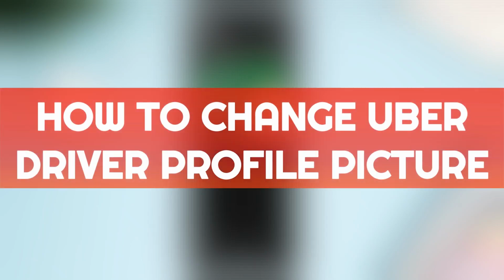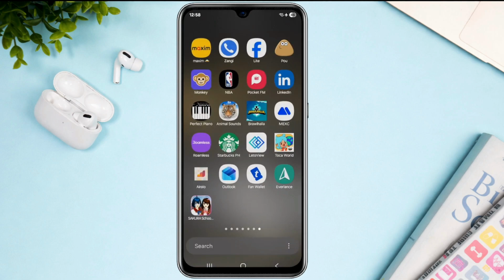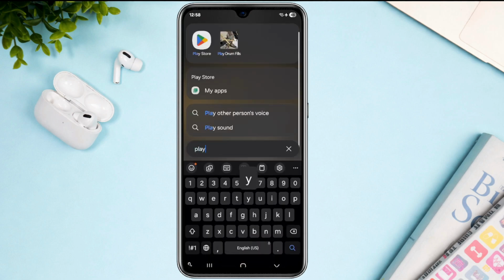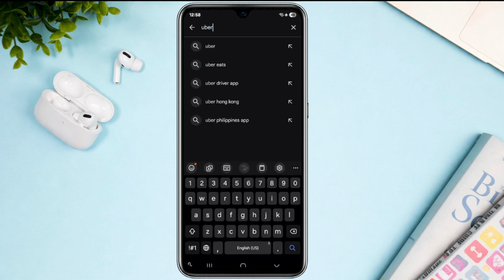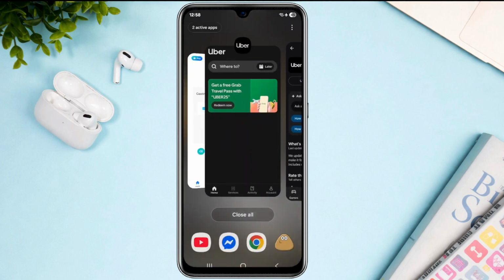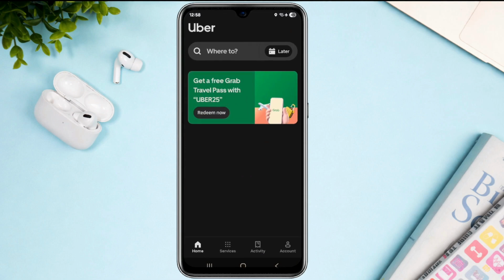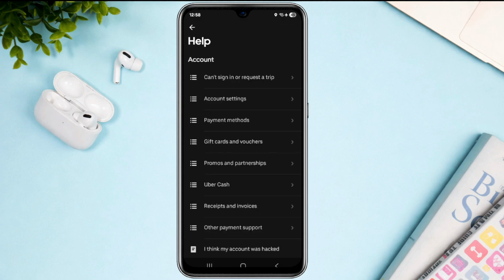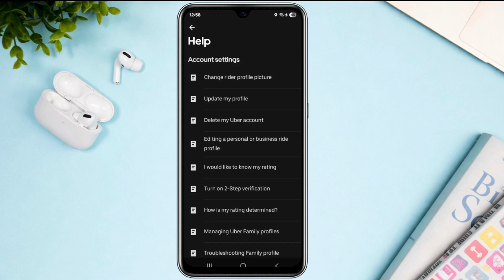HOW TO CHANGE UBER DRIVER PROFILE PICTURE IN 2026 (UPDATED)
In this video, I am going to show you how to change Uber driver profile picture 2026 full guide. Learn step by step how to update your profile photo in the Uber Driver app, upload a new image, and meet Uber requirements. This tutorial also covers Uber driver account tips, photo guidelines, and how to ensure your profile looks professional and approved.